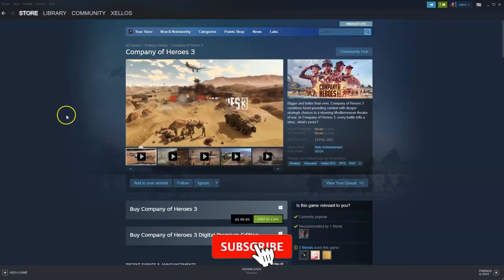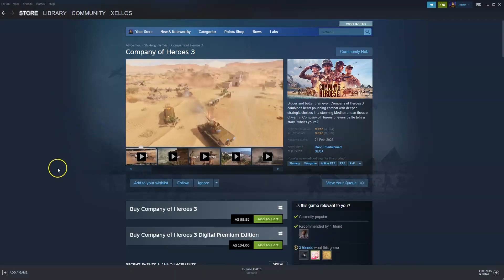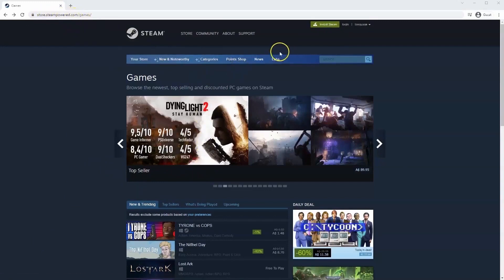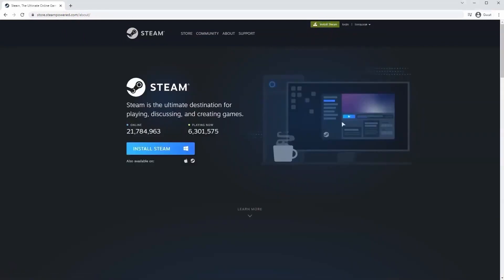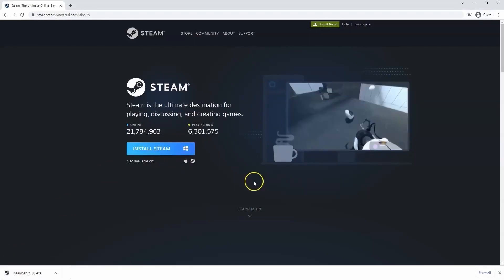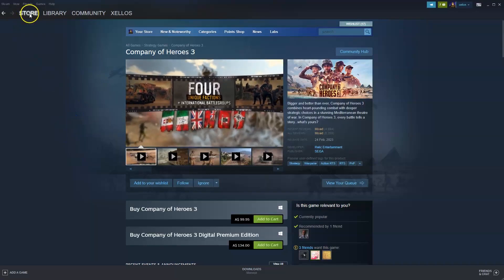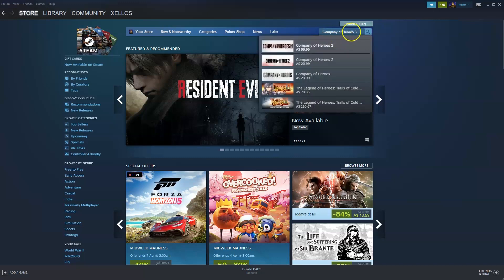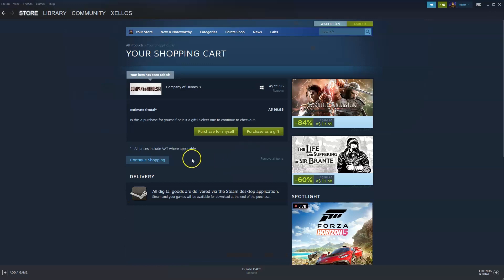How To Download And Install Company Of Heroes 3 On PC Laptop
In this video you will learn How To Download And Install Company Of Heroes 3 On PC Laptop